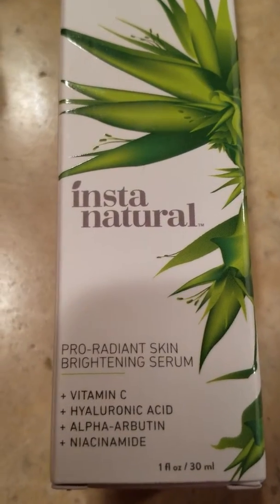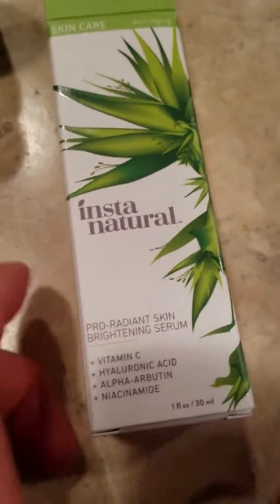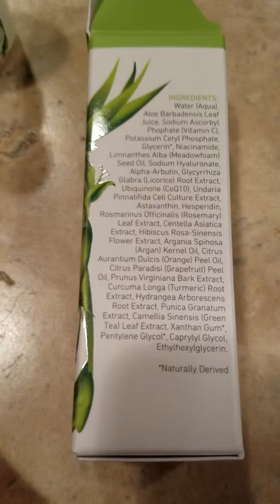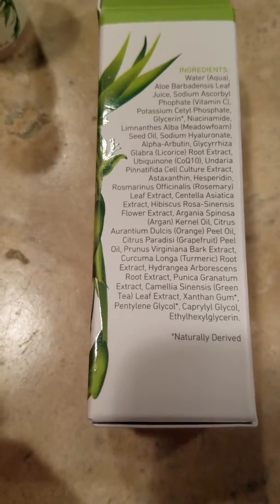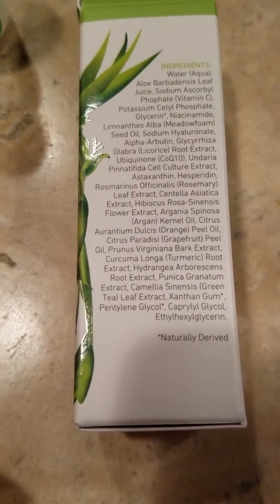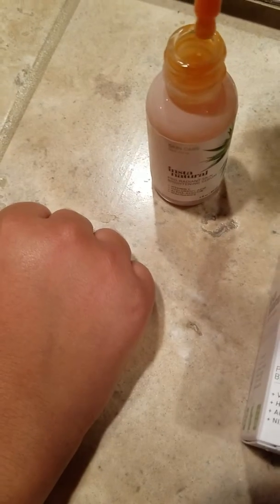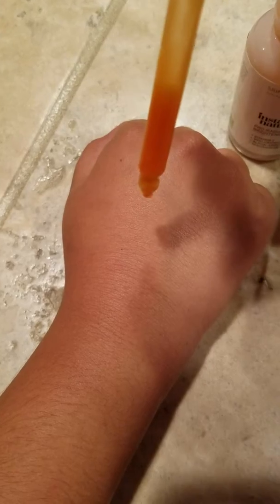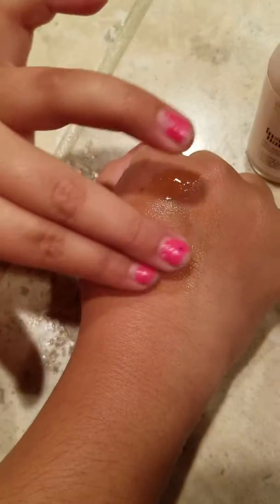InstaNatural Skin Brightening Serum Review